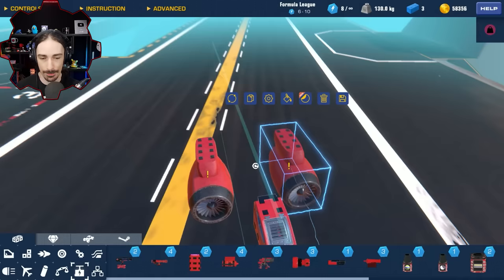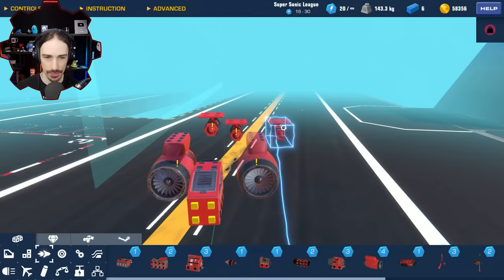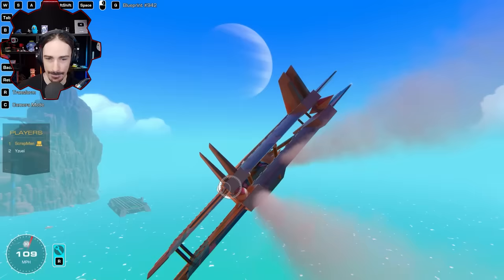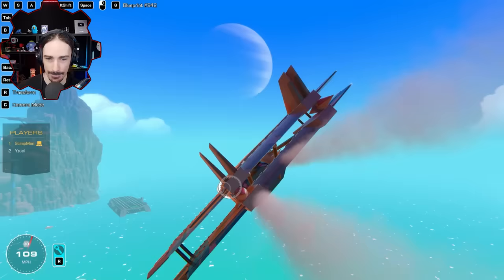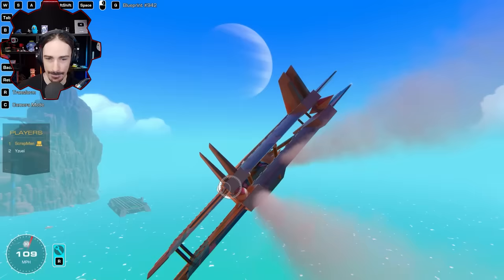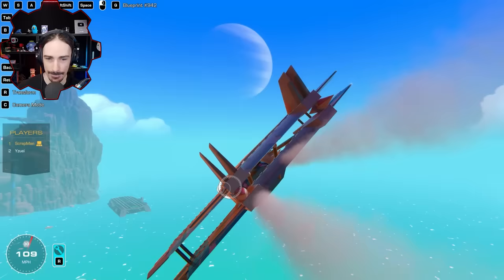1v1 Dogfight with No Block Limit or Weapon Restrictions! [Trailmakers]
Welcome to another episode of Trailmakers! Today we are doing a 1v1 dogfight where we can choose any weapon type we want, and use however many blocks we want.  The only restriction is a maximum of 30 power cores.  How you spend the power cores is completely up to the builder.  Put more into weapons? Thrust? Balance? You decide!